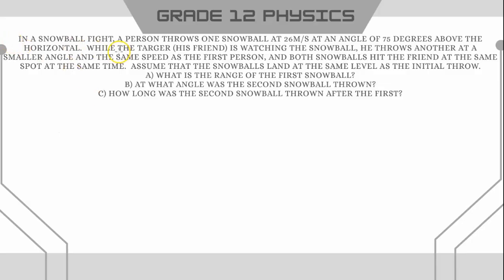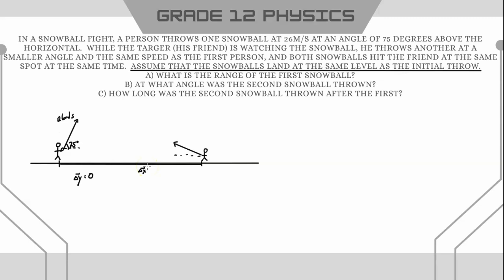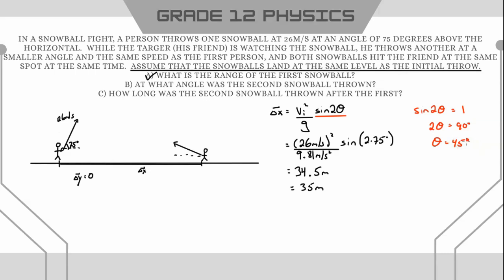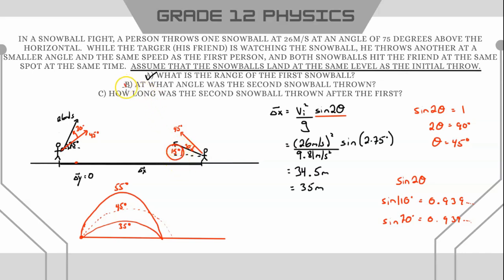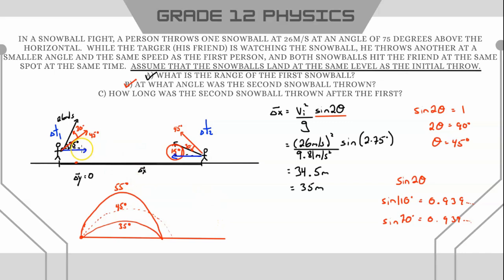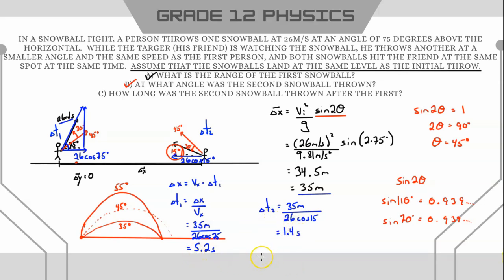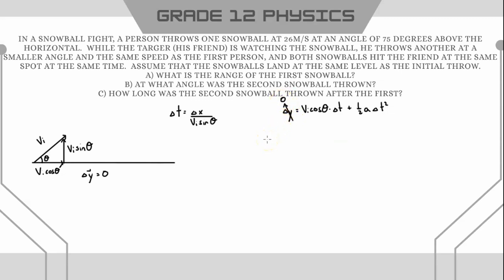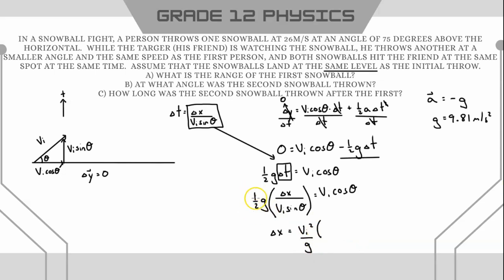Solved: The Snowball Fight Projectile Problem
Hello future scientists! Today's video presents a Grade 12 physics problem involving projectile motion in a snowball fight. We'll be calculating the range and initial velocity, considering the 2d motion of the snowball. This physics explained tutorial will demonstrate how to solve such problems effectively.